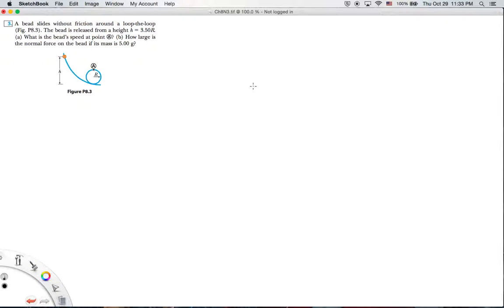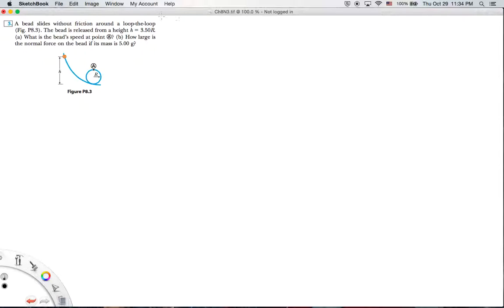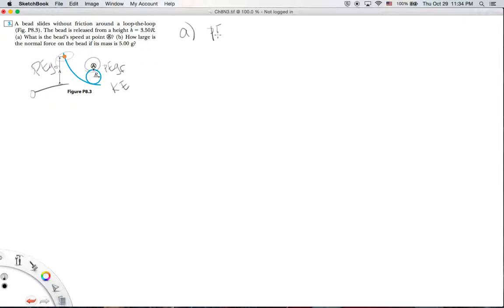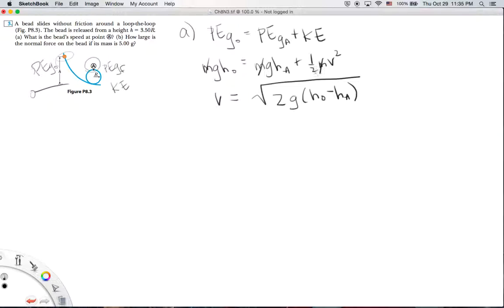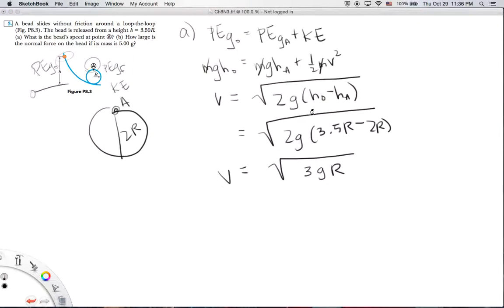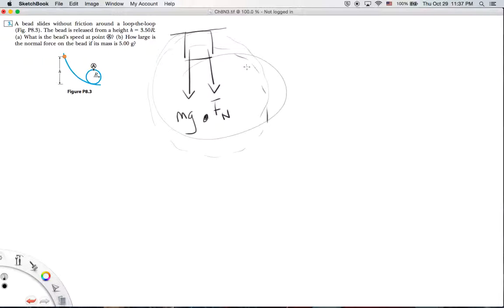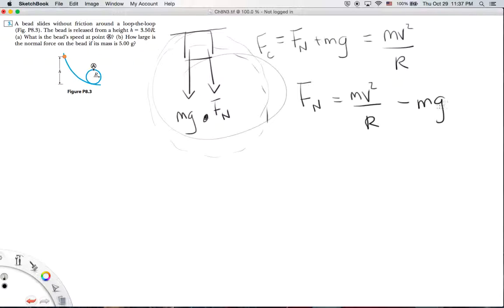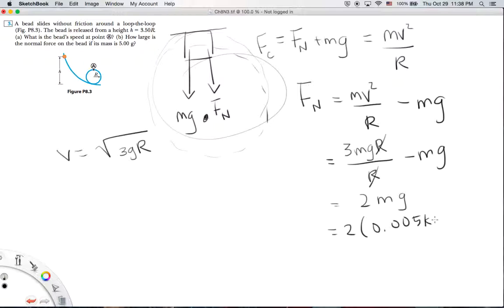Physics C Ch8 #3